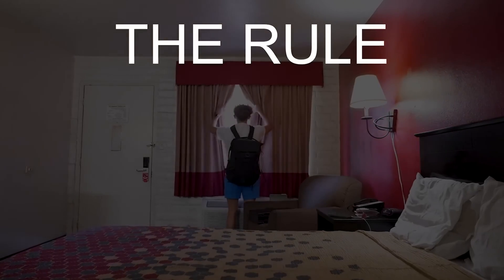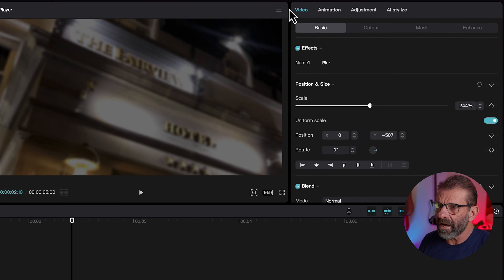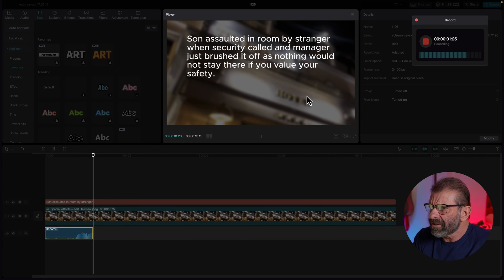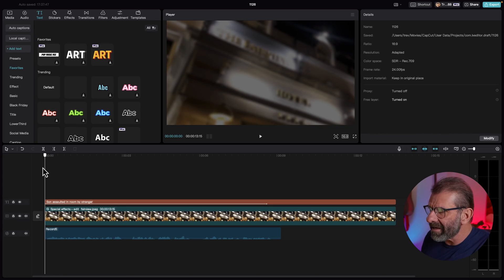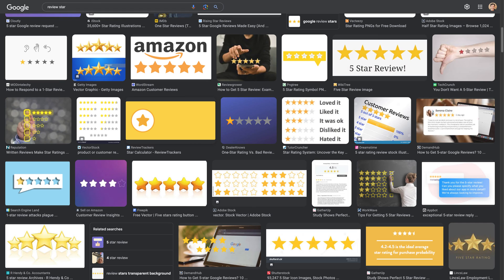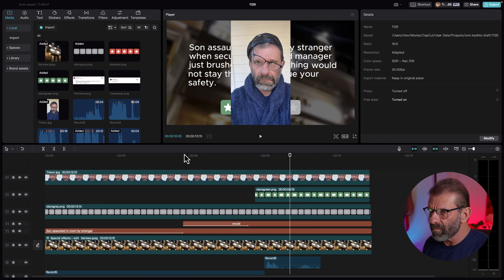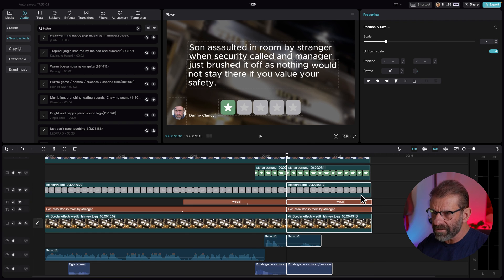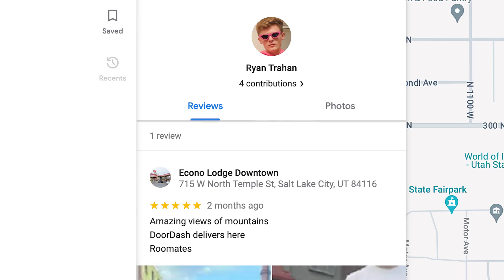How To Edit Like Ryan Trahan in CapCut PC!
You can EASILY edit like Ryan Trahan using CapCut PC, for Window or Mac!  In this tutorial I show you how to create a Ryan Trahan Style review in Capcut!

00:00 Ryan Trahan
00:37 Copyright free photo
00:55 How to darken and blur in CapCut
02:11 How to add text in CapCut PC
03:04 How to record your voice with CapCut Desktop
04:15 Loudness Normalization
04:38 Level Indicator / VU Meter / Volume Meter
04:56 How to Animate Text in CapCut
07:35 Add review stars - FREE DOWNLOAD
08:45 How to use Masks in CapCut
09:21 Add picture of the reviewer
10:28 How to add Sound Effects in CapCat PC
11:42 Our masterpiece - the finished product!
12:00 Learn CapCut in Days!!!

Gear I ❤️

Studio Headphones
Adobe Premiere